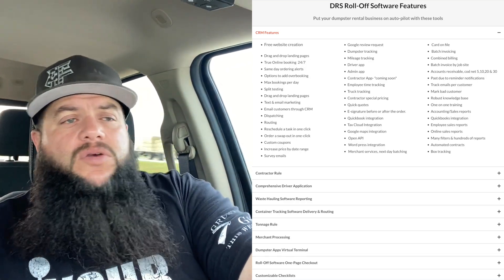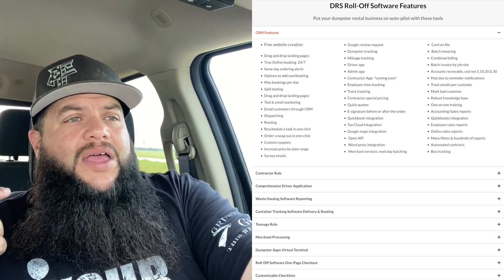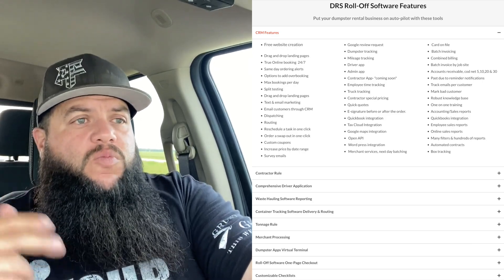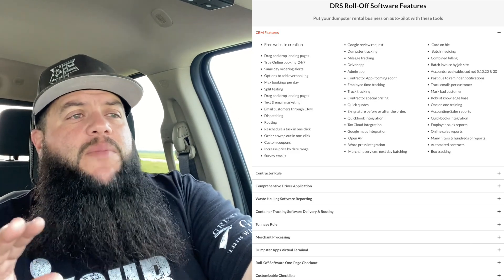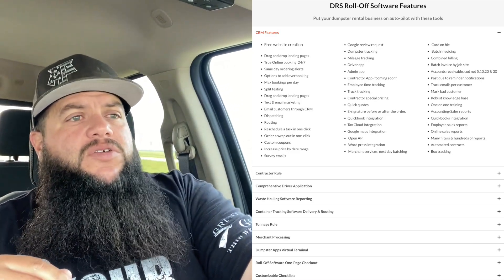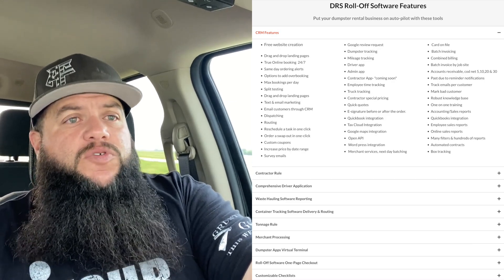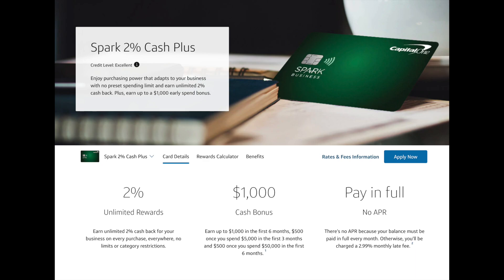Dumpster Rental Business Softwares, Insurance, Tips & Tricks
You have some homework!  Click the links below and set up your accounts, open up your lines of credit, do a demo with DRS, get 2 free weeks of software to compare with Docket, register your insurance, and file your corporate paperwork!  NOT all in that order lol but whatever order suits you best!

✈️✈️✈️ Southwest Rapid Rewards Card (Air Miles) ✈️✈️✈️
Earn up to 40,000 bonus points with any Southwest Rapid Rewards personal Credit Card. Business owners can earn up to 80,000 bonus points with Southwest Rapid Rewards business Credit Cards. I can be rewarded too, learn more.

🇺🇸 Tracki GPS Tracker

Yo, odds are, you might have tried calling me, to ask me a question that I likely have covered in one of my many many other videos.  Odds are, I might have been a little short with you, because, well honestly, NOWHERE in ANY of my videos do I say, pick up the phone and call me if you have a question!  I do not and cannot be taking random unscheduled calls from viewers when I am trying to run my business and worse when I am spending quality time with my family.  So, I may have directed you to this section of my videos.  If you have a question that my videos do not cover, or if you just want to ask me anyways, you must buy me a few beers (coffee's) first or schedule a one on one consultation here!  Let's be honest, you want info from me, and my time is valuable too!  Ask me anything and I will do my best to answer you and send you a custom video response.
✅  Items I use EVERY DAY in the Dumpster Trailer Business:
Fort Knox Trailer Lock for bumper pull (best on the market)

Fort Knox Trailer Lock for Goosenecks

Work Boots
Work Gloves

20' Tow Chain (great for pallet pull-outs)
Ball Bunjee Cords (Perfect for tarps)
Great Phone Mount

Potek Portable Power Source & Air Compressor

Trailer Hitch Lock
Warning Decal

Mini 2 Ton Jack
Battery Leaf Blower

File Organizer

Impact Drill

dumpster rental business
dump trailer business
roll off dumpsters
roll off trailers
lonestar dumpsters
lonestar roll off dumpsters
lonestar trailers
american af dumpsters
start a dumpster business
hauling dumpsters
dumpster side hustle
dumpster company
josh rom=(P3/M3)-1an
day in the life
how to start a dumpster business
how to hook up a gooseneck
gooseneck trailer
gooseneck ball hitch
dallas dumpster rentals
dump trailer rental